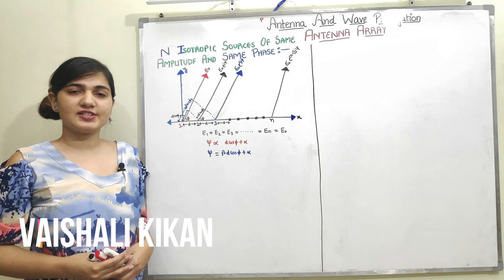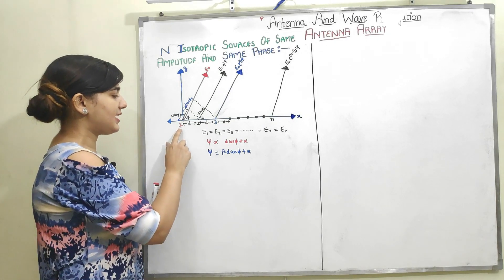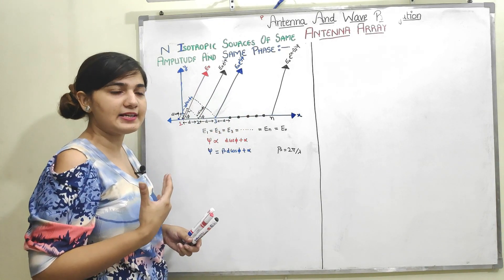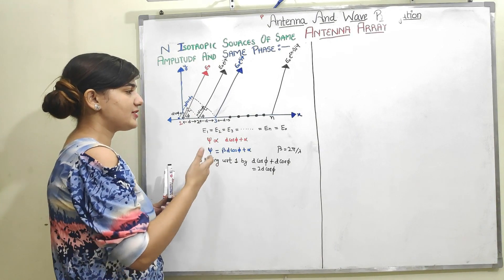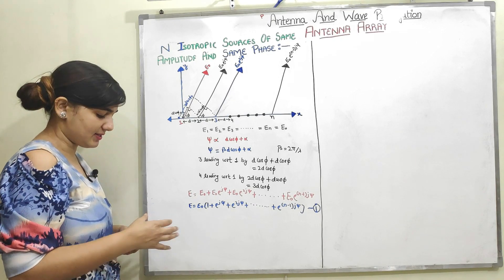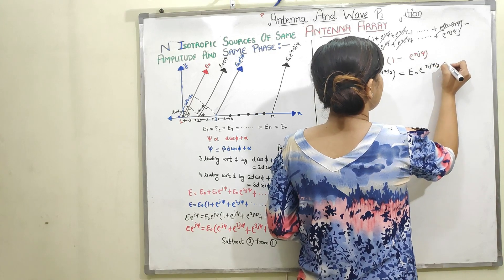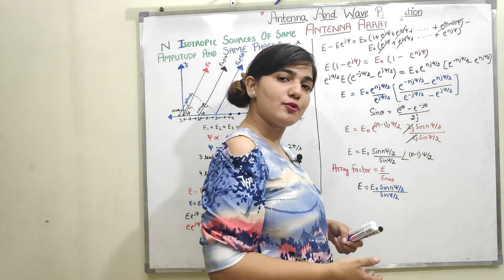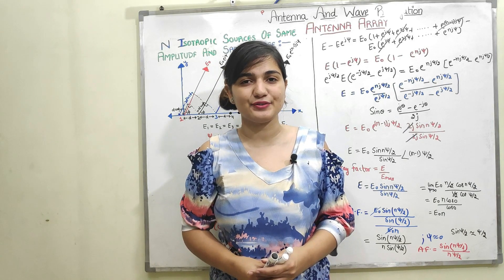Antenna Array of N Isotropic Point Sources | AWP | Vaishali Kikan | Lecture 17